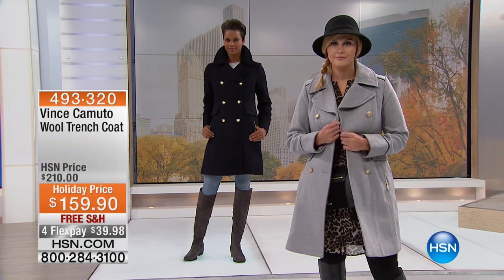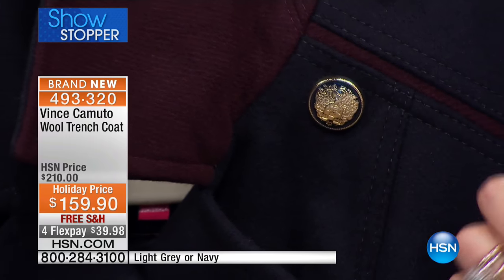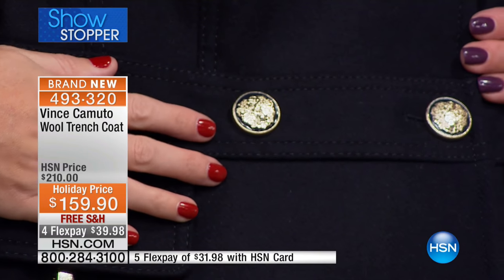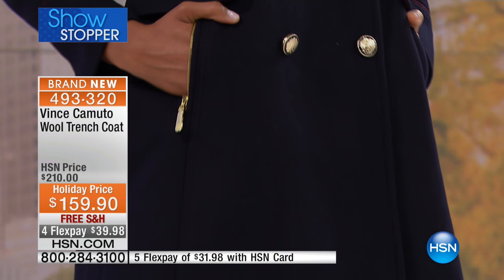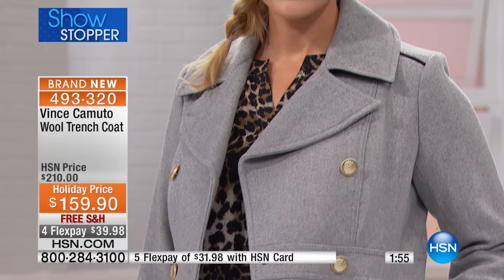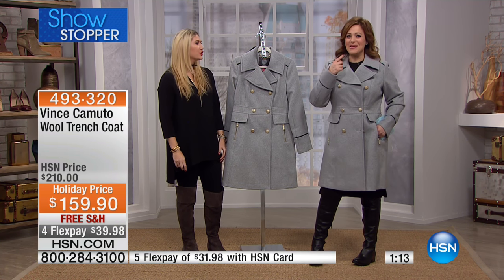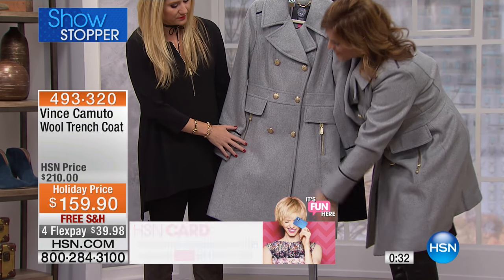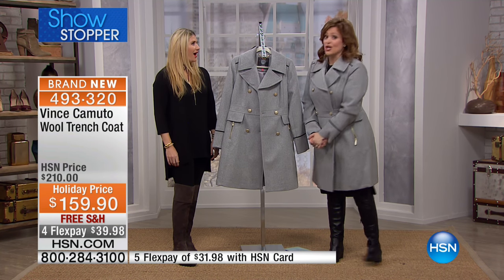Vince Camuto Wool Trench Coat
Attention! Tailored, doublebreasted trench coat reporting for active duty this season. On trend for the military look, the heavyweight woolblend fabric gives the...